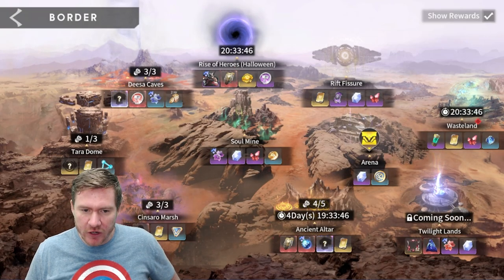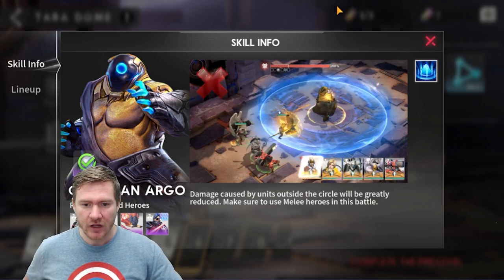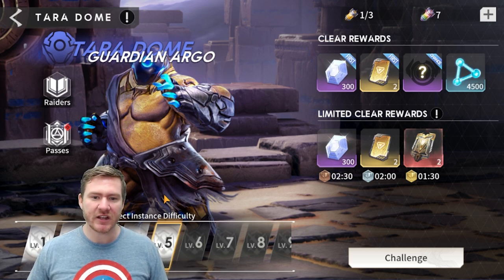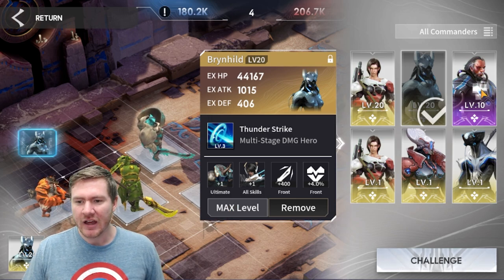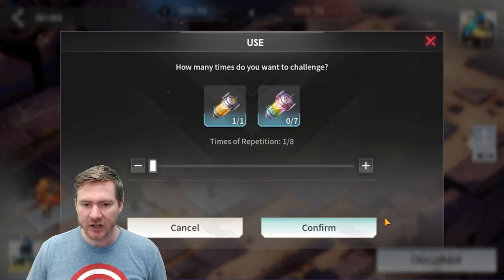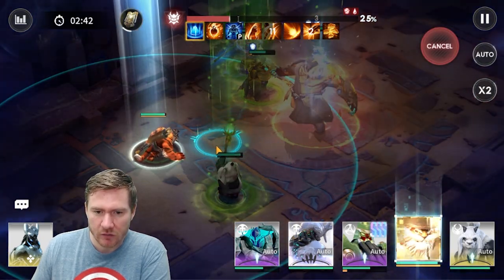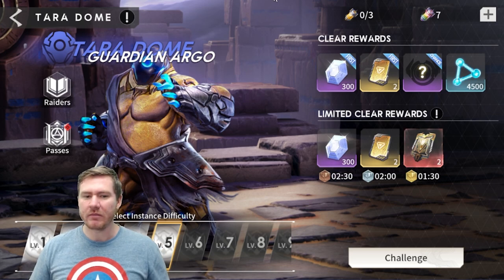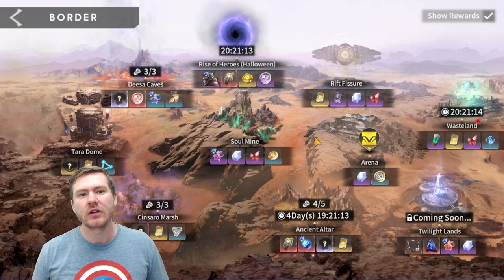Tara Dome Beginner's Guide - How To Farm THE 2nd MOST IMPORTANT Dungeon in Eternal Evolution